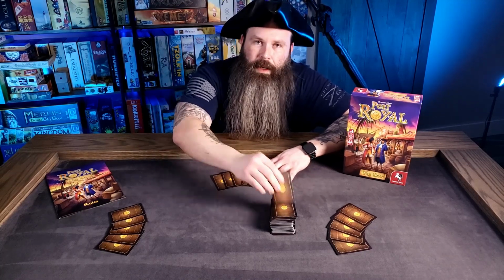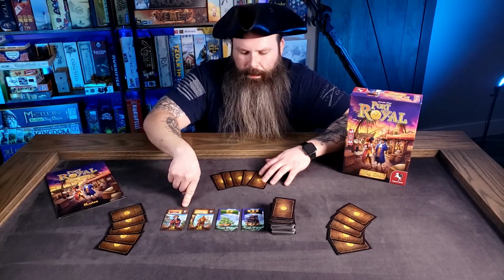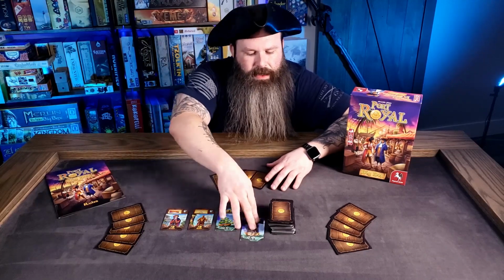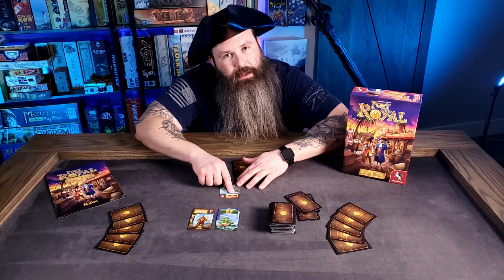One Hot Deck of Good Times!! Port Royal Big Box Review.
One Hot Deck of Good Times!! Port Royal Big Box board game review on Rolling with the Beard.

Port Royal: Big Box contains the Port Royal, the first expansion Just One More Contract..., the second expansion The Adventure Begins..., the Gambler promo card, and the standalone game Port Royal: Make Sail!.

This edition of the game features new graphics and art.